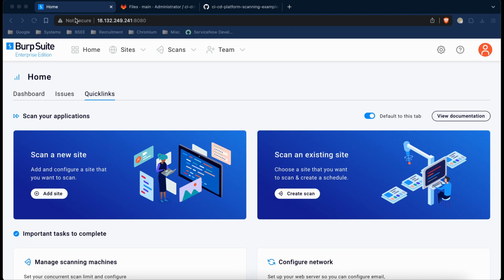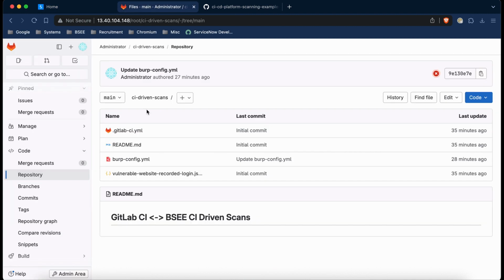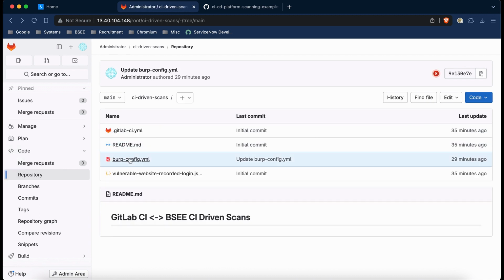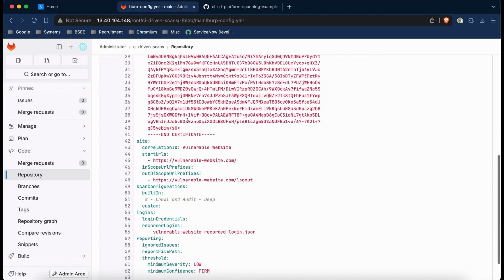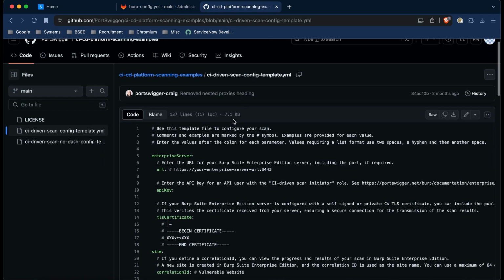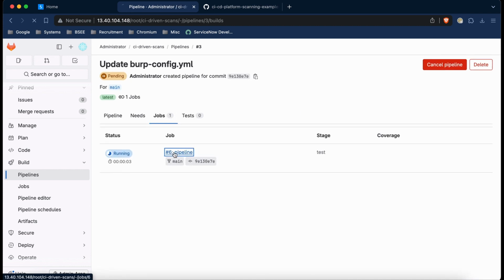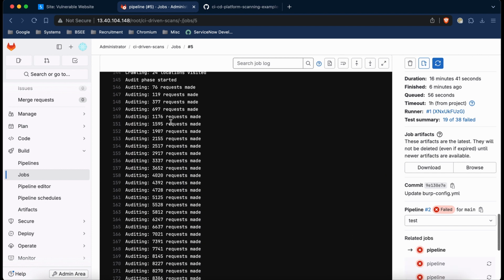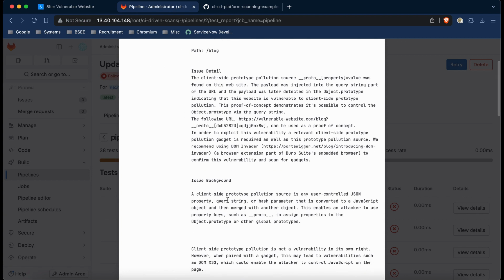Integrating CI-driven scans with GitLab in Burp Suite Enterprise Edition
You can integrate CI-driven scans with any CI/CD platform that supports containers. This video shows how you can do this with GitLab. This enables you to use Burp Scanner to run web vulnerability scans as a stage in your existing CI/CD pipeline.